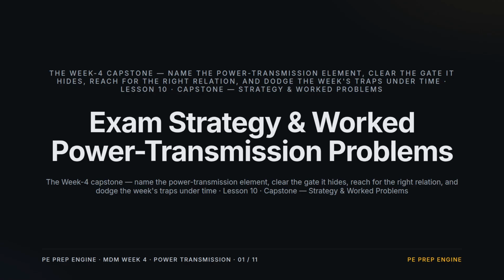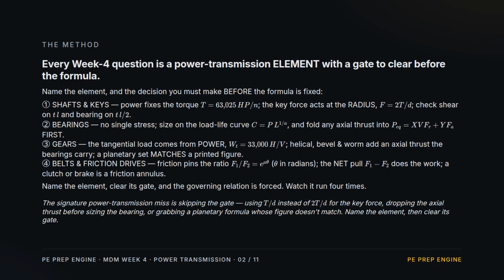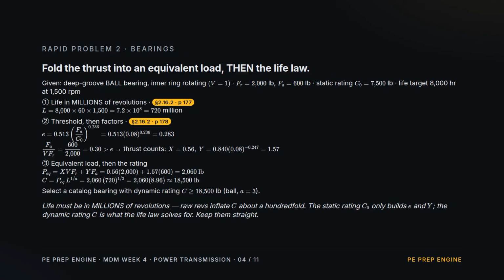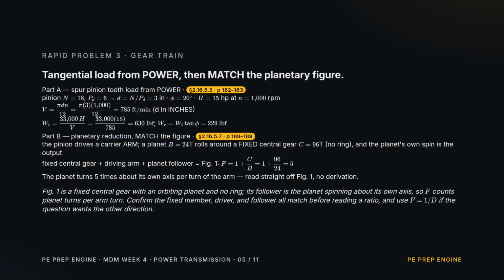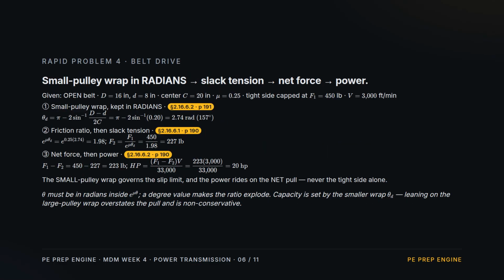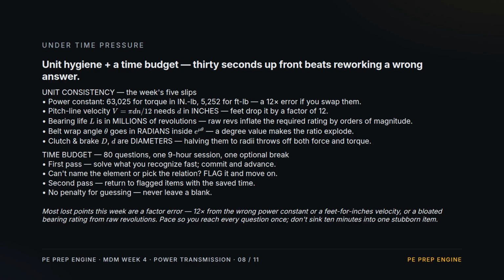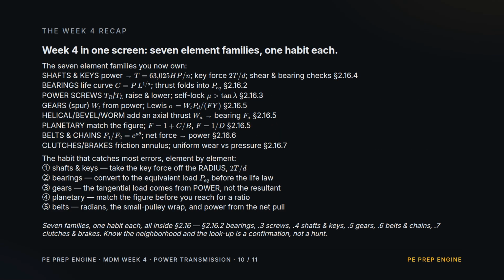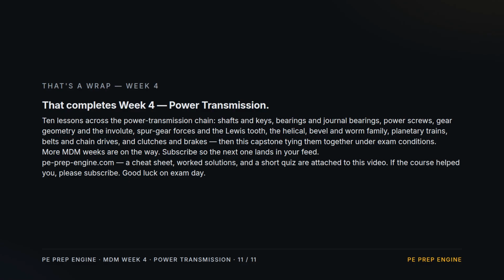Exam Strategy & Worked Power-Transmission Problems — PE Mechanical MDM Week 4 (Lesson 10 of 10)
Exam Strategy & Worked Power-Transmission Problems — Shafts / Bearings / Gears / Belts — PE Mechanical MDM — (Lesson 10 of 10 · Capstone)

  • The Week-4 capstone — no new theory; name the power-transmission ELEMENT, clear the gate it hides, reach for the right relation, and dodge the week's traps under time
  • The method: every Week-4 question is a power-transmission element with a GATE to clear before the formula — a shaft turns power into torque and a key force at the RADIUS; a bearing folds thrust into an equivalent load before the life law; a gear train takes tangential load from POWER then MATCHES a planetary figure; a belt needs the small-pulley wrap in RADIANS before the net force
  • Rapid problem walk-throughs across the seven element families — shafts and keys, bearings, power screws, spur and helical/bevel/worm gears, planetary trains, belts and chains, and clutches/brakes
  • Look-up discipline: nearly the whole week lives in ONE section — §2.16 (Power Transmission) — laid out in order, so navigate by neighborhood and let the handbook confirm rather than search
  • Unit hygiene and a time budget: keep the 63,025 (in.-lb) and 33,000 (ft-lb·min) constants straight, life in MILLIONS of revolutions, wrap angles in radians, and diameters as diameters — thirty seconds of setup up front beats reworking a wrong answer
  • The week's traps, consolidated — the key force at the radius not the diameter, the roller exponent 10/3, lead vs pitch, Pd in the numerator of the Lewis stress, matching the right planetary figure, radians in e^(μθ), and uniform WEAR for the conservative clutch torque
  • Week 4 in one screen: seven element families, one habit each — solve what you recognize, flag and return to the rest, and never leave a blank

  (Capstone — these are the anchors reused on the worked-problem slides; the strategy slides carry none.)
  • §2.16.4.1 · p 180–181 — shaft and key: power-torque, key force F = T/r, shaft stress (rapid shaft problem)
  • §2.16.2 · p 177–178 — bearing equivalent load and life law (rapid bearing problem)
  • §2.16.3 · p 179 — power-screw torques and self-locking; §2.16.5.3 · p 182 — spur-gear Wt and Lewis stress
  • §2.16.5.7 · p 188 — planetary figure library; §2.16.6.1 · p 190 / §2.16.6.2 · p 191 — belt friction ratio and wrap
  • §2.16.7 · p 198 — clutch and brake uniform-wear and uniform-pressure forms

This is lesson 10 of 10 in the Machine Design & Materials — Week 4 (Power Transmission) course. Lessons are sequenced — start at Lesson 00 if you're new.